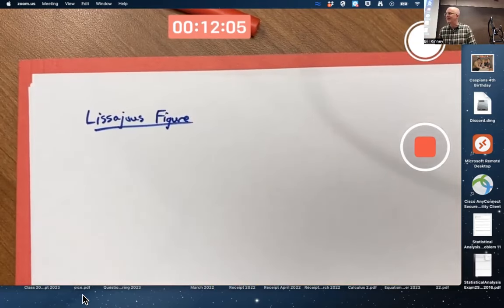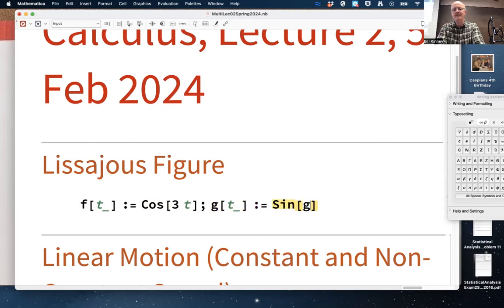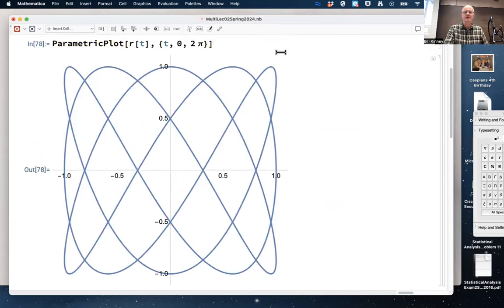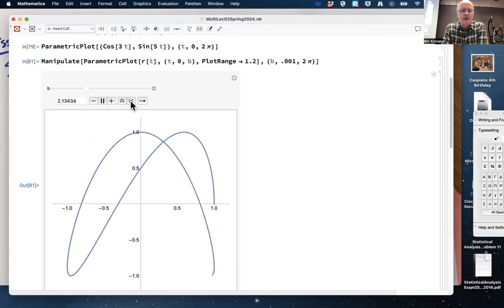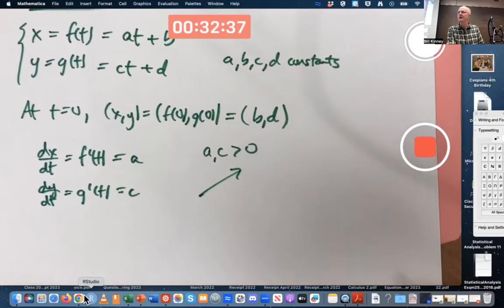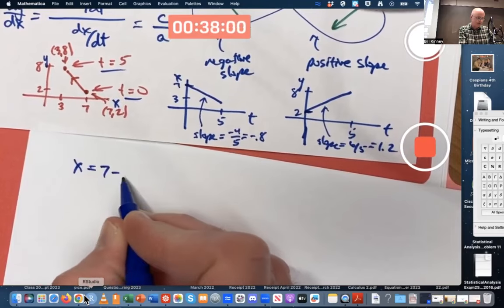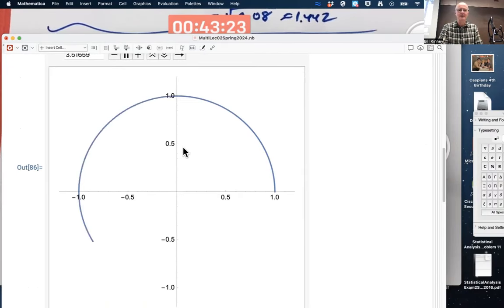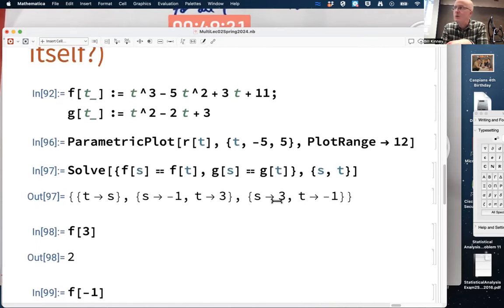Multivariable Calculus, Lec 2: Using Mathematica for Parametric Equations & Curves in 2D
Multivariable Calculus, Lecture 2. We graph a Lissajous figure with ParametricPlot and Manipulate in Wolfram Mathematica. Then we parameterize a line at a constant speed and non-constant speed. Then we parameterize the unit circle at a constant speed and non-constant speed, as well as other modifications (opposite orientation and an ellipse). Finally, we find where a parametric curve intersects itself using Solve in Mathematica. Infinite Powers, How Calculus Reveals the Secrets of the Universe

Multivariable Calculus is also called Calculus 3